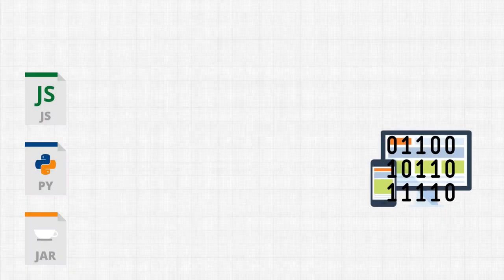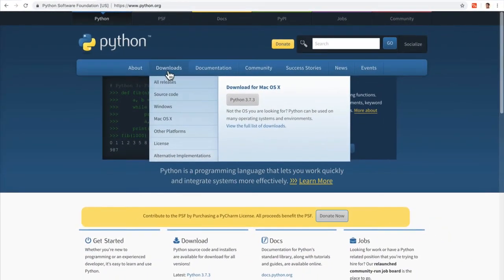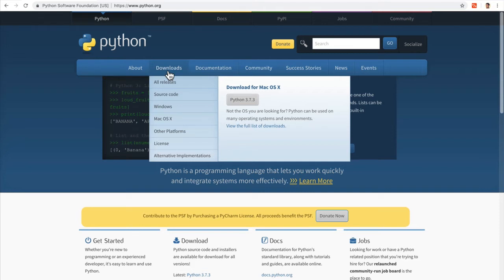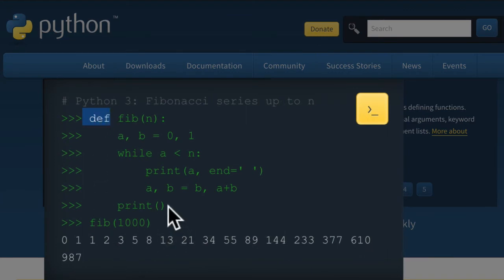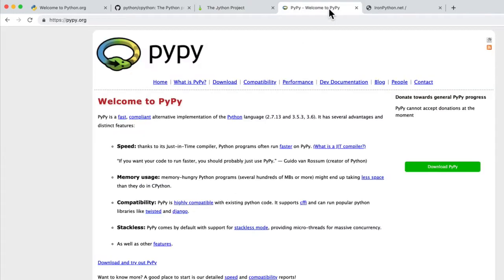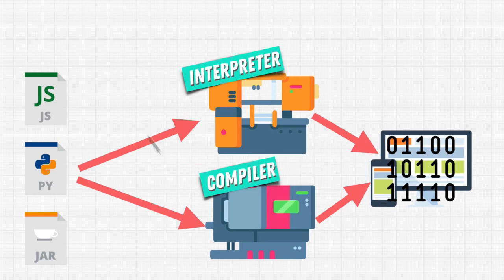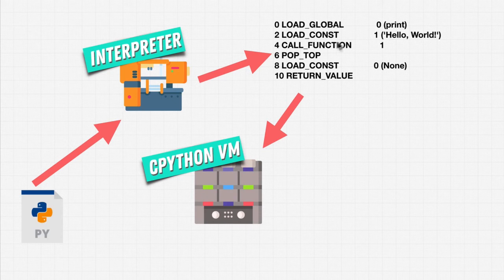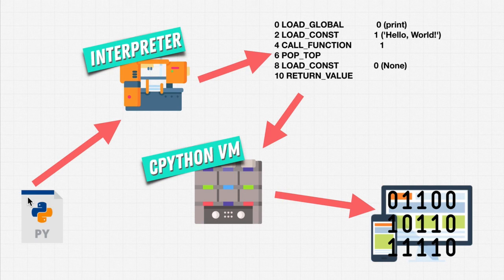03 Python Interpreter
learn python